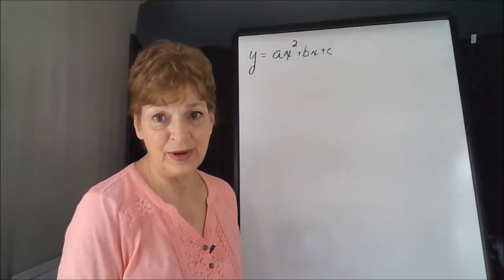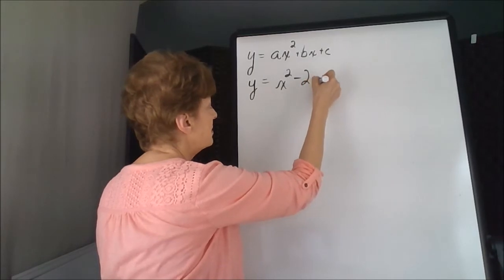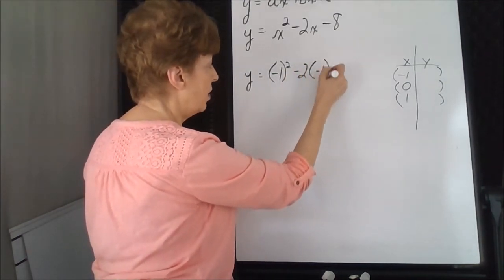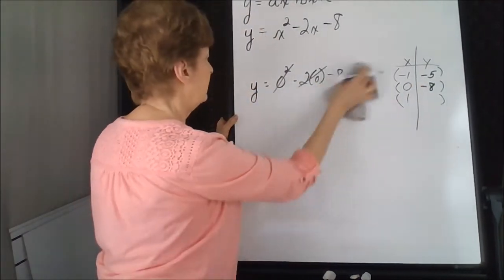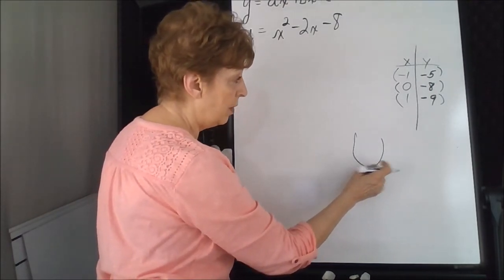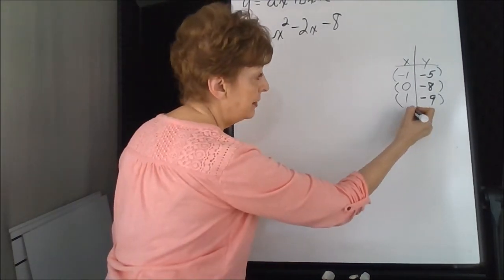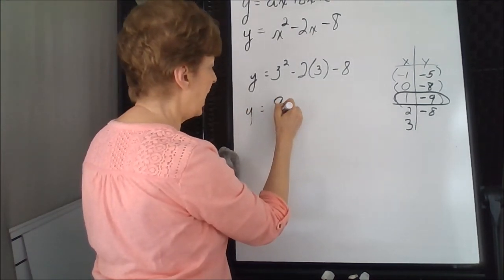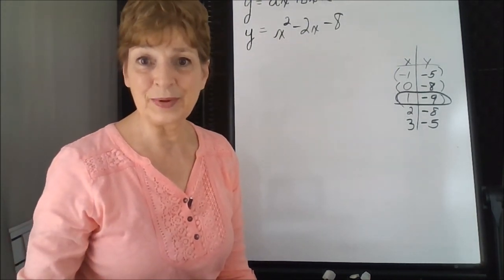Ordered Pairs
Generates ordered (x,y) pairs by solving the example quadratic equation (x^2 - 2x - 8 = y) for "y" based on given "x" values.  (x = -1, 0, 1, 2, and 3)